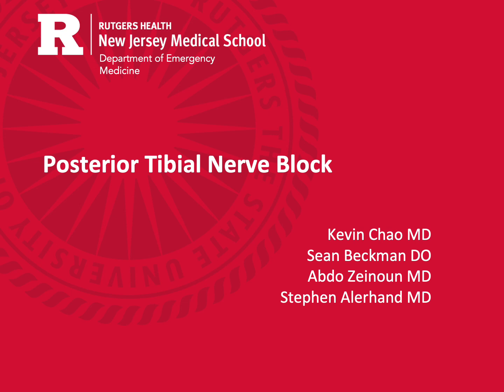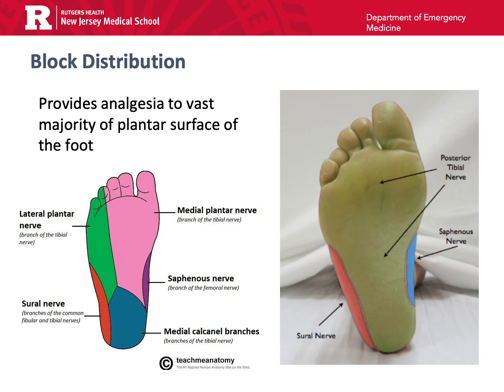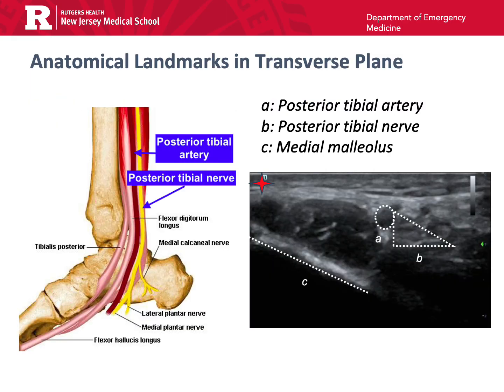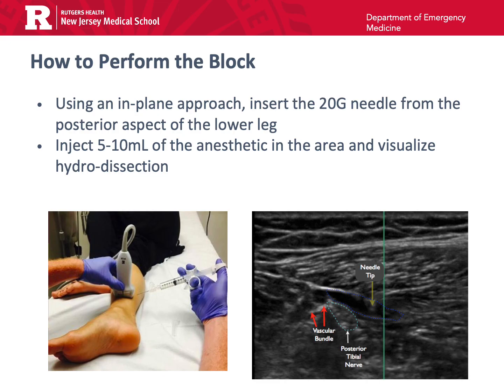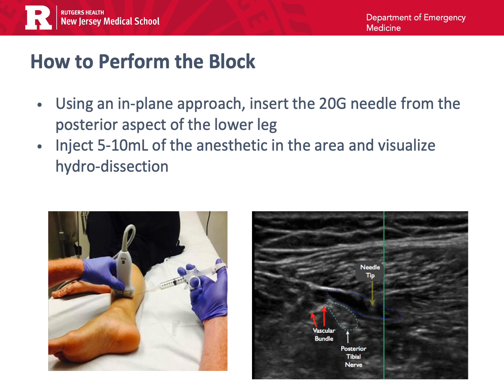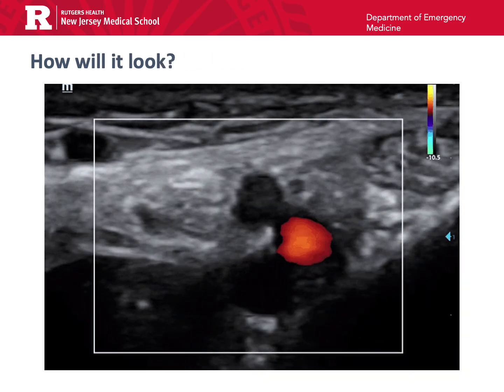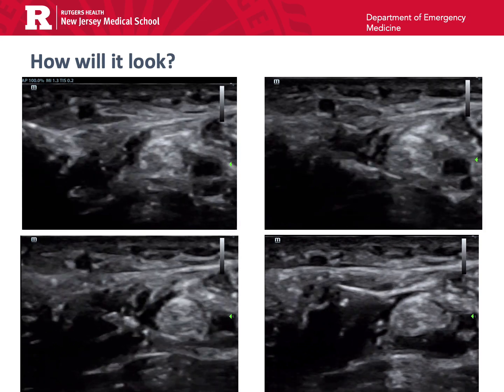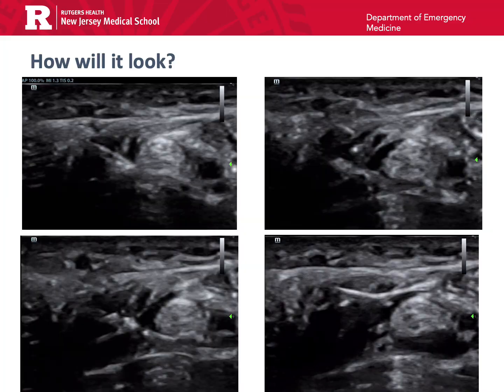Posterior tibial nerve block narrated lecture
Produced by the Rutgers New Jersey Medical School Emergency Medicine Residency